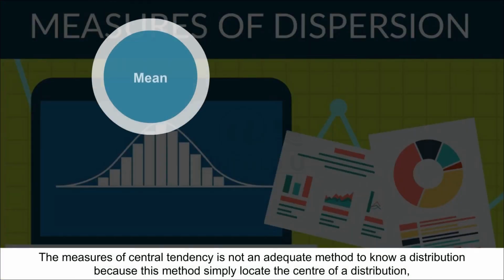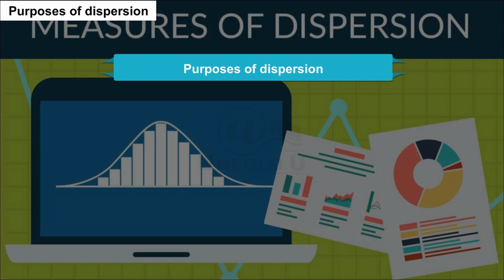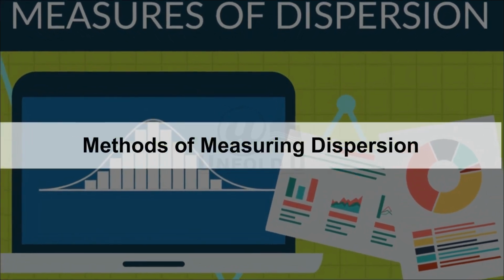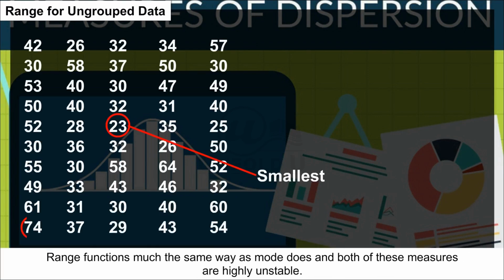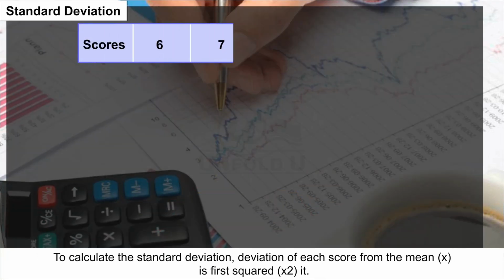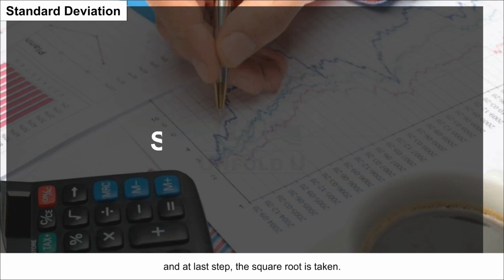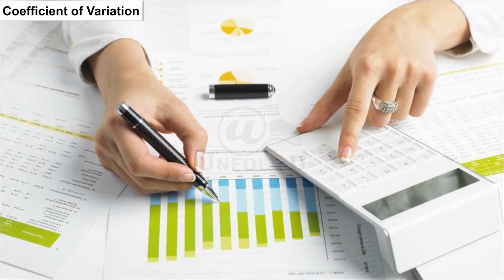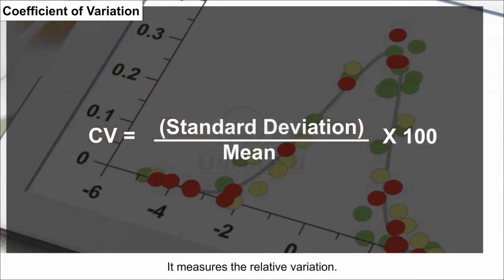Ch 2 - Data Processing | Measuring disperson